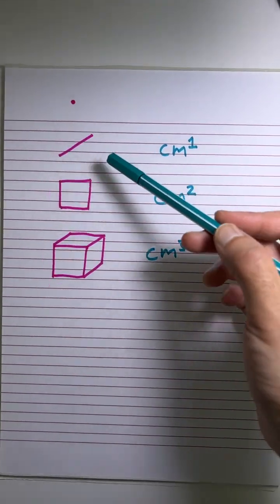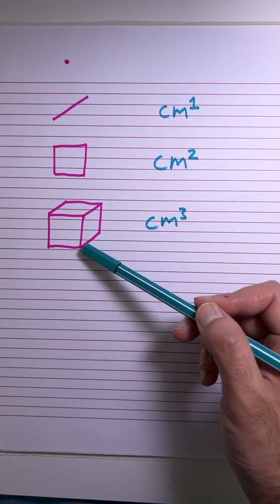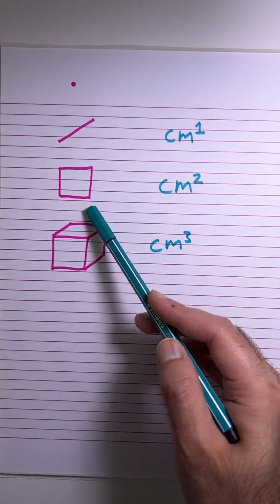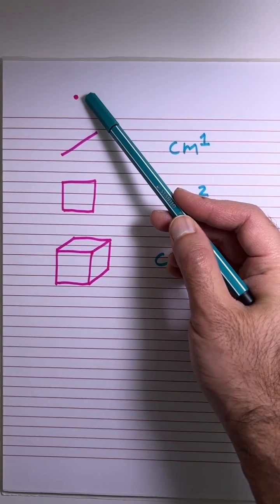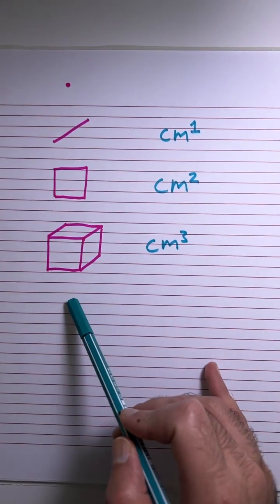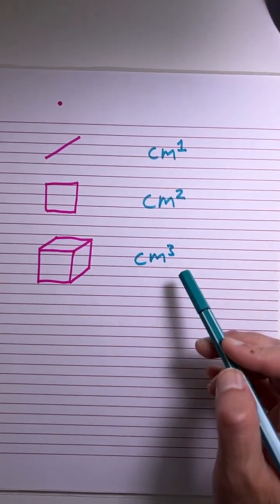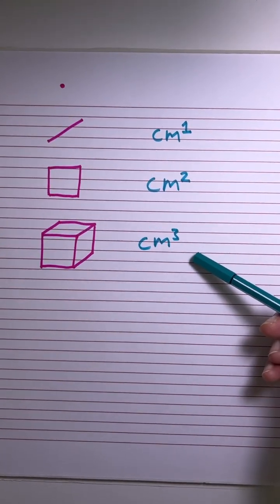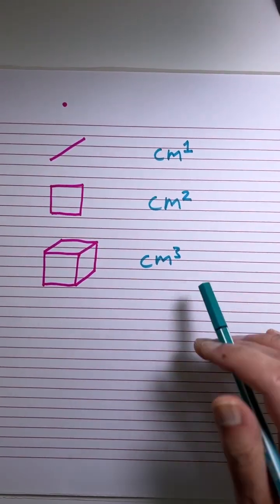What are Dimensions? - GCSE Maths Revision